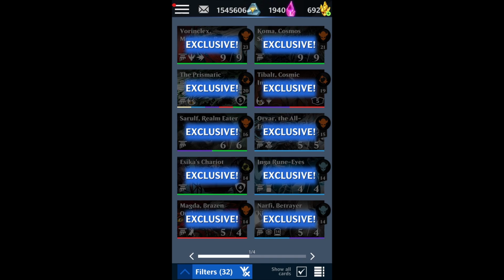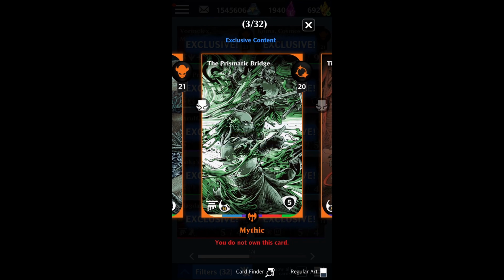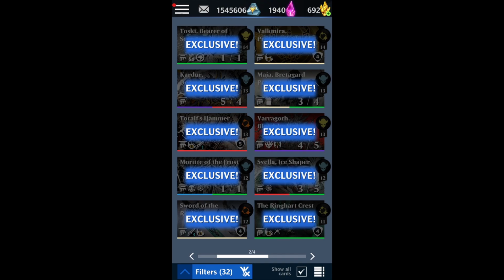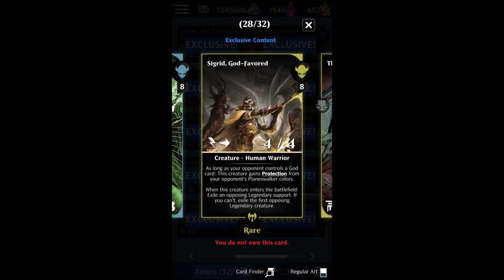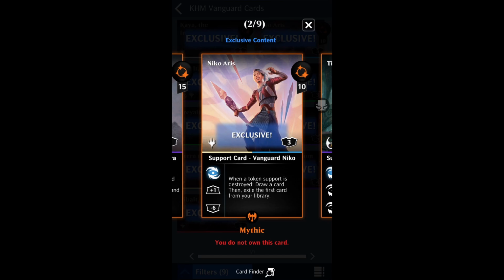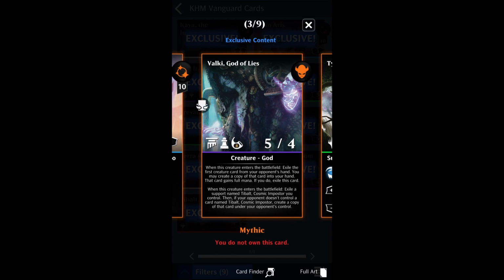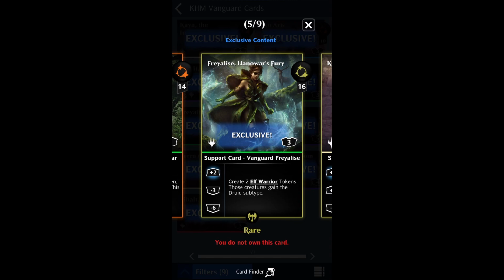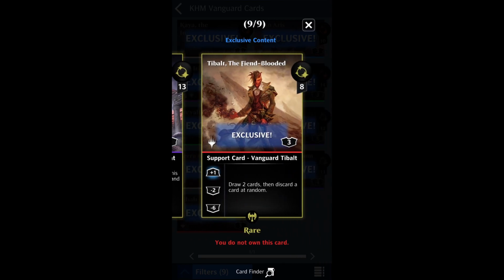Kaldheim Full Art Cards + Vanguards - What Should YOU Get?! | Magic the Gathering Puzzle Quest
Kaldheim's Full Art cards and Vanguards are now available in Magic Puzzle Quest! In this video I go over all of the new cards and give my take on what I think you should be picking up and how you should be spending your resources.